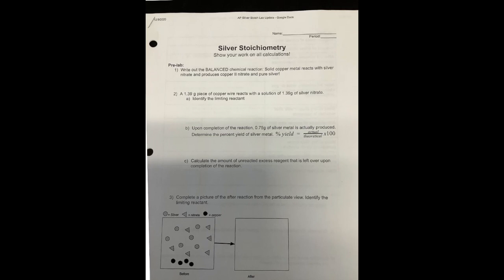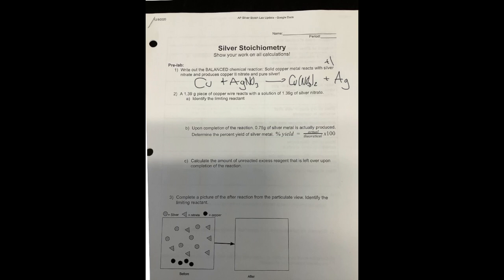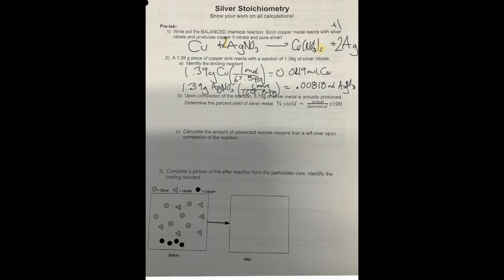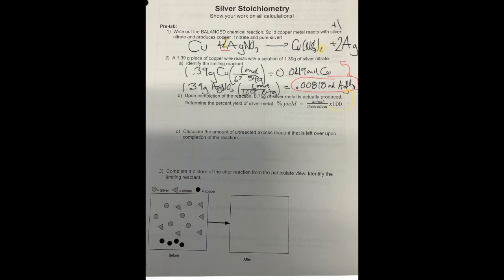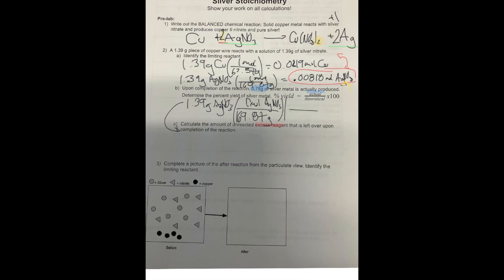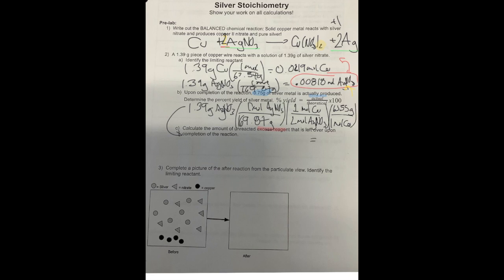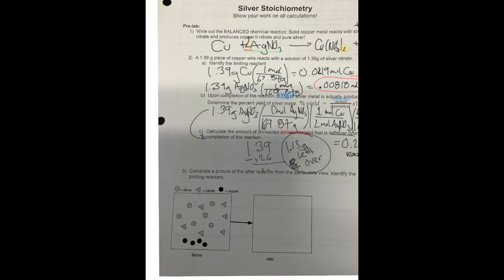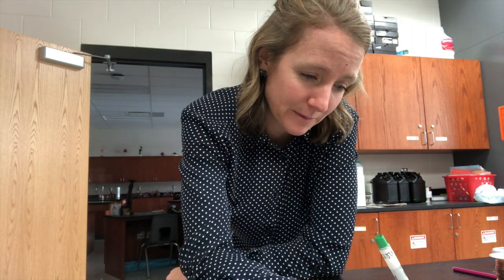AP Silver Stoich Lab